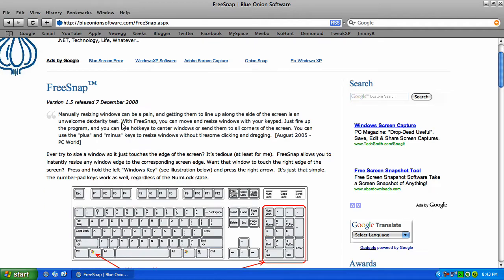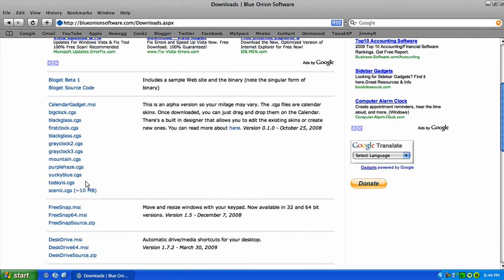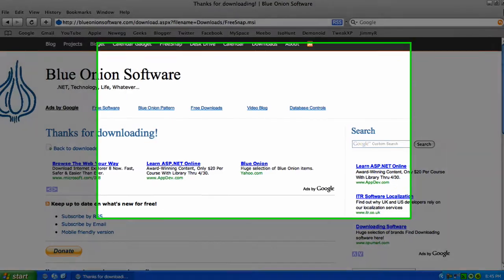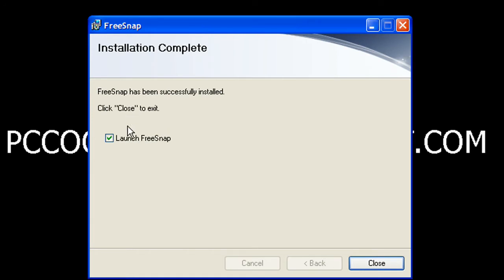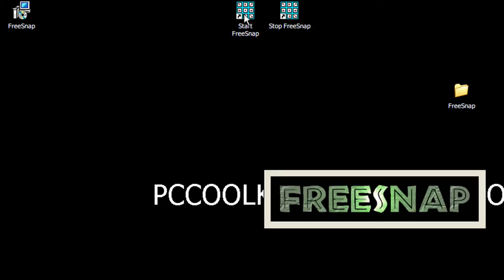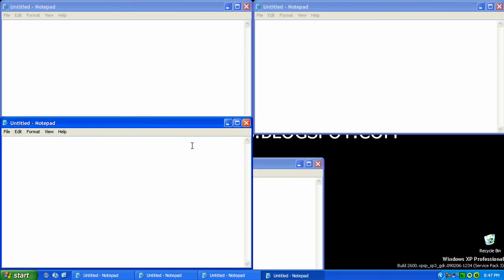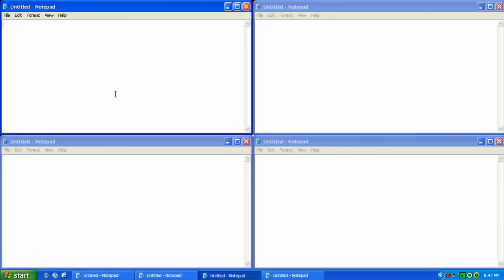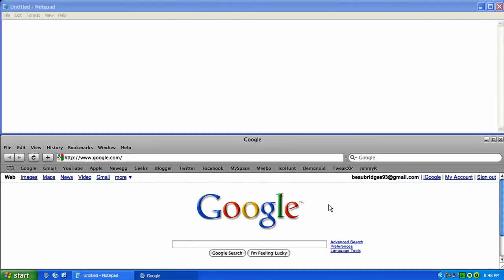Howto: Make Programs Snap As If In Windows 7 (HD)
Hey guys, in this video I show you how to make programs snap to the edges of your screen as it would if you were using Windows 7. This is all done by downloading some third party software called FreeSnap.